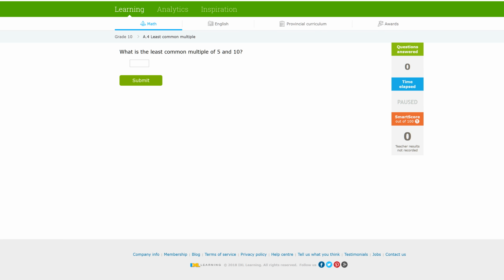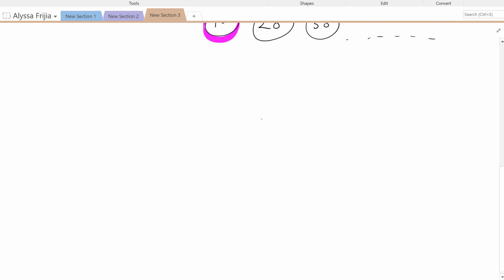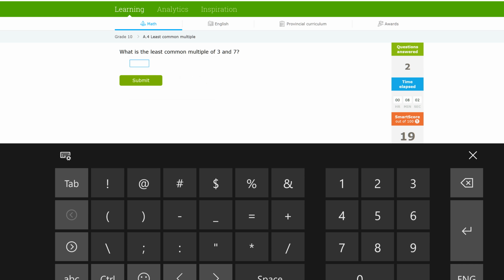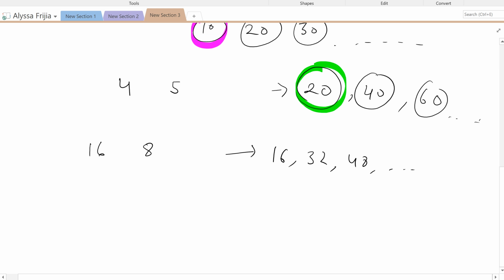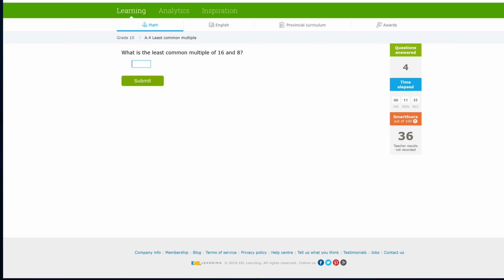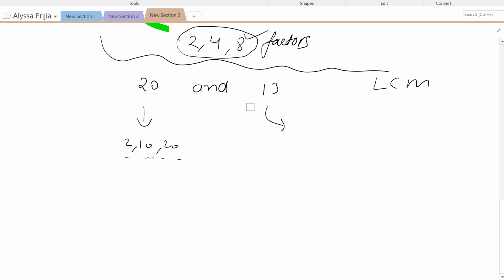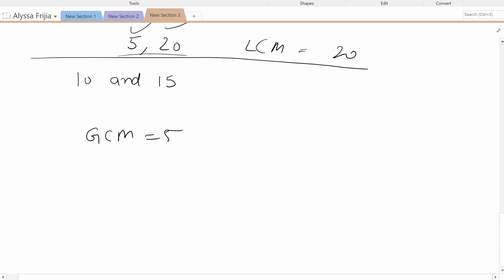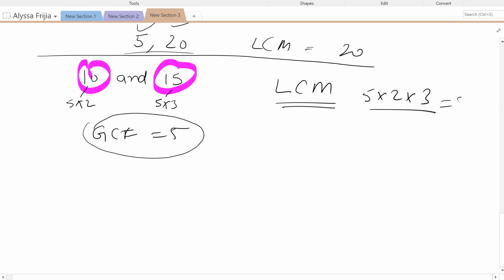5 LCM Least Common Mutliple GCF Greatest comon Factor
A committed and ambitious educator myself, I believe in imparting in-depth conceptual understanding to my students. I've two Masters Degrees (M.Sc.) in Pure and Applied Mathematics as well as over 10 years of teaching experience in various institutes, with students who have different academic backgrounds and learning habits. I have worked with Western University as a Teaching and Research Assistant. I adopt innovative but simple teaching methodologies like "Design thinking"; it helps them to think independently, hence encourages self-learning. My students (even with learning disabilities) improve their fundamental concepts within a couple of sessions and accomplish their courses with wonderful grades. I'm receiving excellent feedback from my students. (References are available on my website)

I tutor grade 4 - 12 (Math + Physics) and all UWO Undergrad Math & Statistics Courses.

► HIGH SCHOOL ✍

• Grade 9 - Principles of Mathematics, Academic (MPM1D)

• Grade 10 - Principles of Mathematics, Academic (MPM2D)

• Grade 11 - Functions, University Preparation (MCR3U)

• Grade 11 - Functions and Applications, University (MCF3M)

• Grade 12 - Advanced Functions, University Preparation (MHF4U)

• Grade 12 - Calculus and Vectors, University Preparation (MCV4U)

• Data Management

• EQAO

✔Finite Math 1228 ⚛

✔Matrix Algebra 1229 ⚛

✔Linear Algebra 1600 ⚛

► UNIVERSITY CALCULUS ✍

• Calculus 1225, Calculus 1000, Calculus 1500, Calculus 1501..

• Calculus 0110, Calculus 1301, Calculus 2302..

► ADVANCE UWO MATH ✍

• MATH 1120, 2120, 2121, 2123, 2211, 2305, 2502..

► STATISTICS (UWO) ✍

• Stats 1024, Stats 2442, Stats 2035, Stats 2120, 2257, 2244..

• SOC 2205★ MOS 2242 ★ Psych 2810, Psych 2830

• Geo 2210, Econometrics 2222 • NURSING- Stats 3318, 3810..

► I also train for GRE, CSC, PATI, LSAT, GMAT & SAT entrance exams.

• Rates ►(depends on course)

• For directions & reviews please Google ► London Math Solutions

• Mode of Services ►

I offer my services in-person (one on one tutoring) and through the internet as well. I use the latest technology for Online Tutoring and It's equally efficient and effective as in-person.

✦ I can provide a demo on request ★ Guaranteed Improvement ✦

WHY do the majority of students struggle to understand Math and find it boring? I figured out a couple of reasons. In most cases, they've been taught very poorly. Hence, their fundamental concepts remain unclear or shallow. Without understanding of the basic concepts, one cannot enjoy and succeed in Math courses. So, these students fail or get poor marks. They lose their confidence and gradually start detesting it. In my opinion, its instructor’s responsibility to understand his student’s learning approach. I present my lesson/lecture in such a way, which not only engages my students but also inspire them to explore it on their own.

"The mediocre teacher tells. The good teacher explains. The superior teacher demonstrates. The great teacher inspires."

-William Arthur Ward